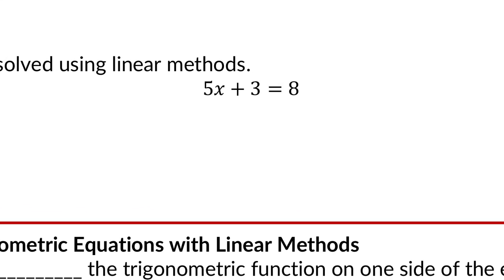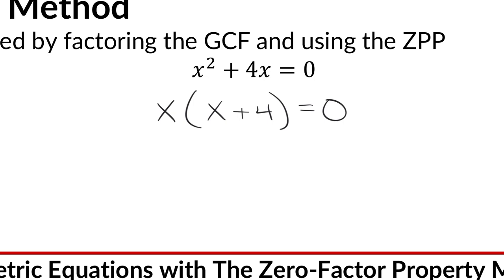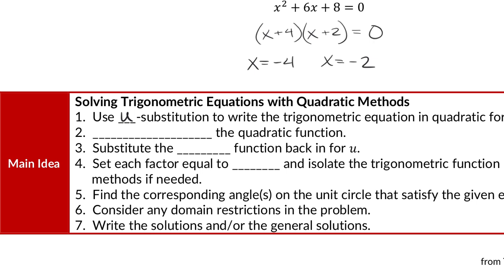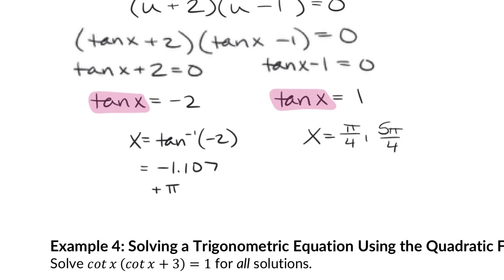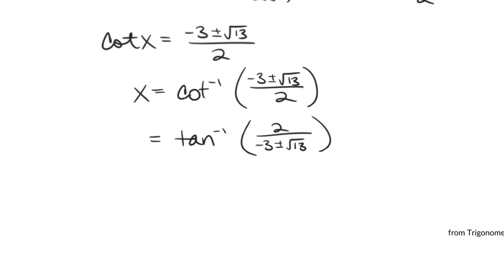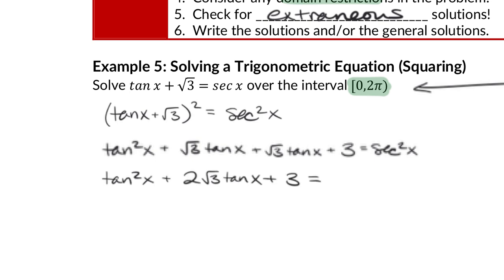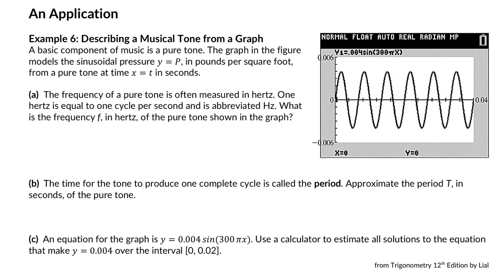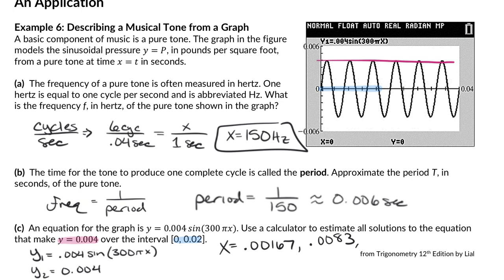6.2 Trig Equations 1